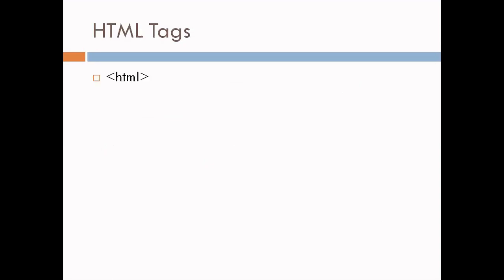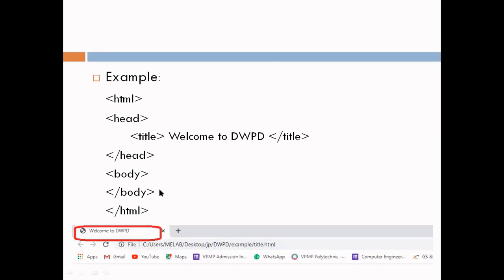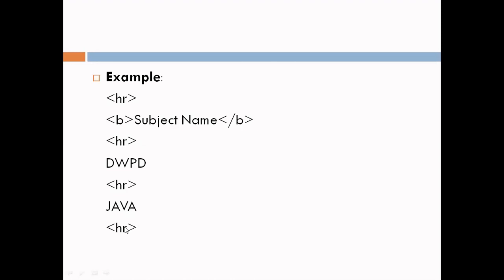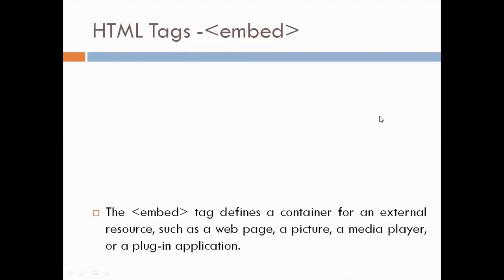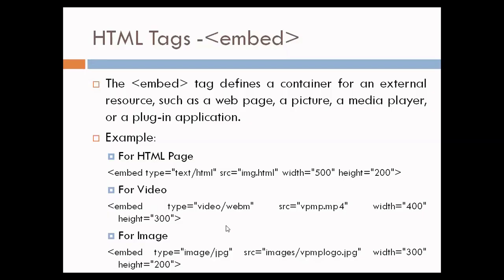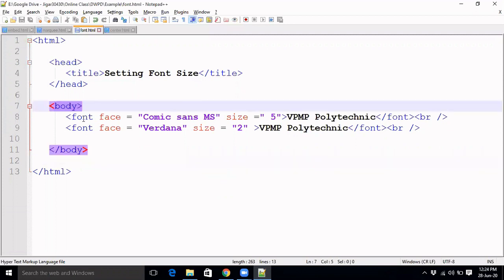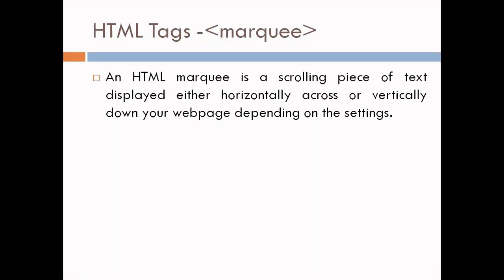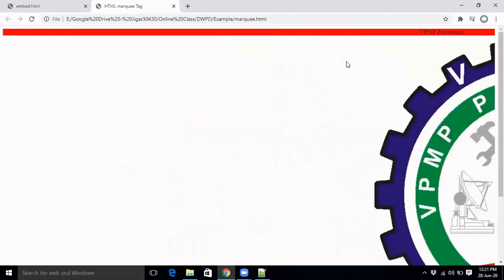Basic of HTML | DWPD | 3350702 | Mr. Jigar Patel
This video contains introduction of HTML, Basic HTML tags and use of it.